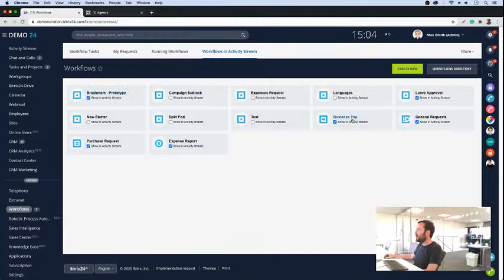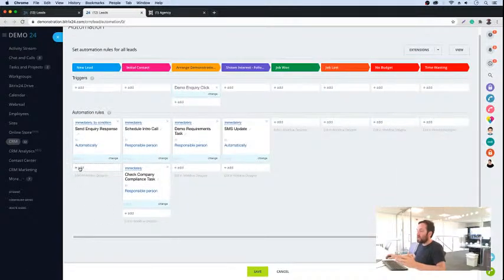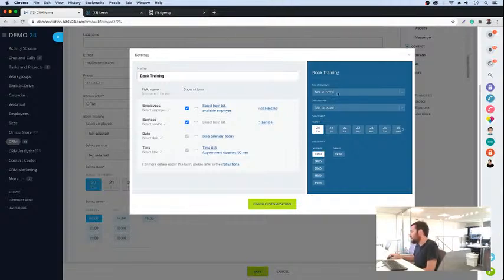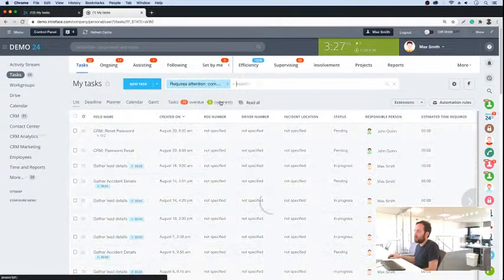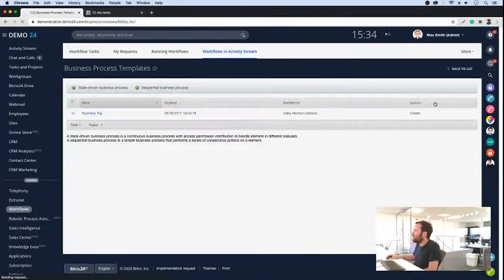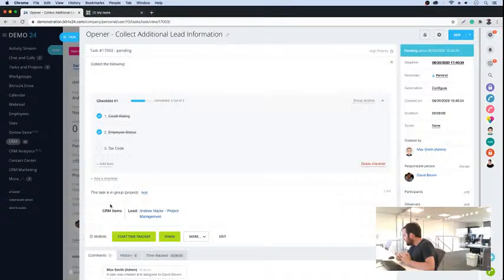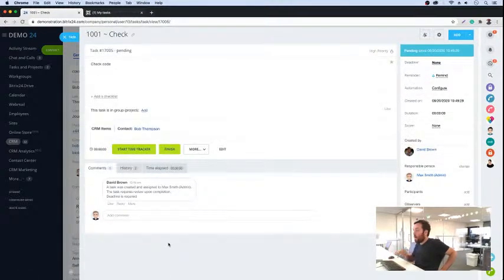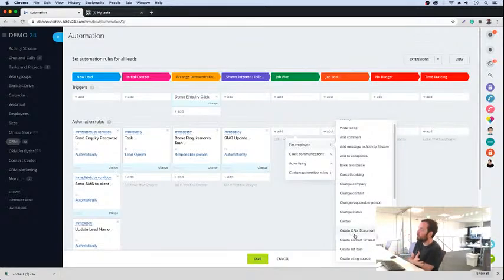Bitrix24 Q&A Session Live Stream